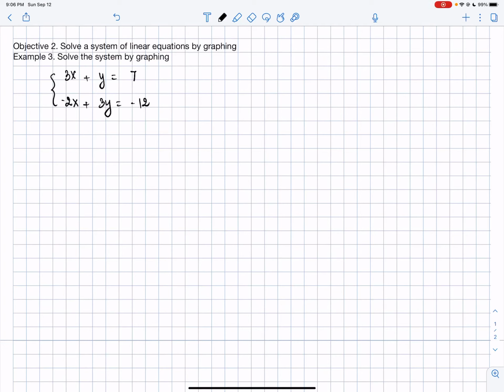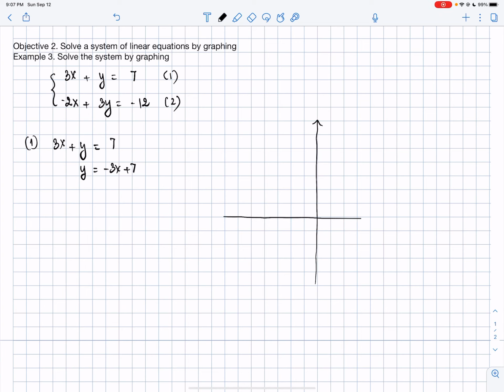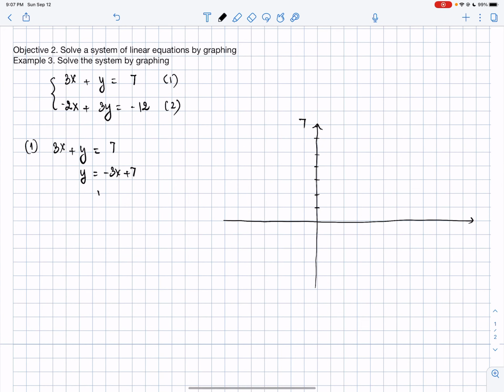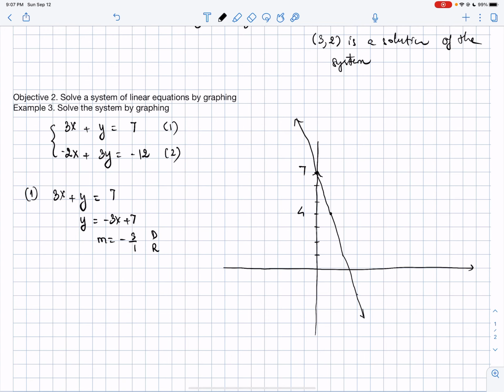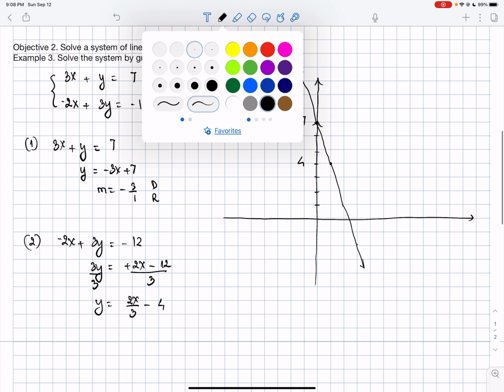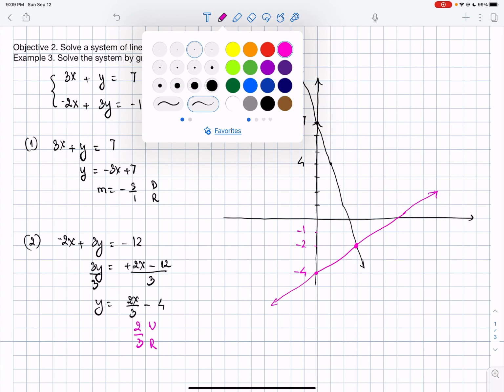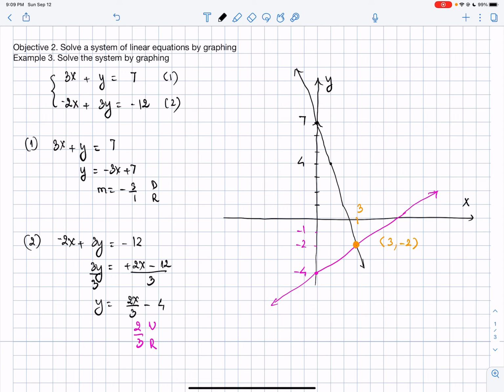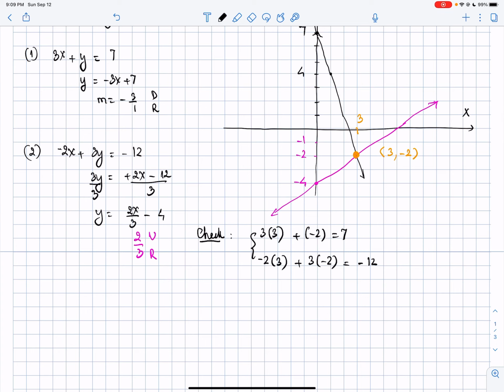Sec 4.1 part 2